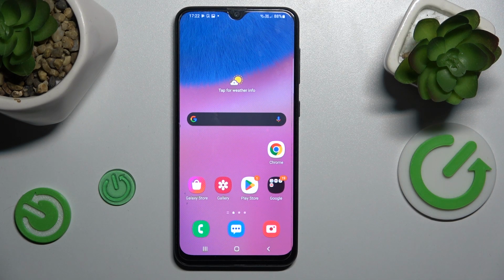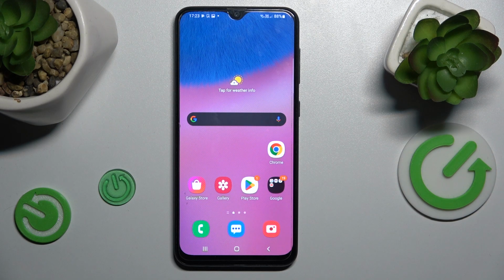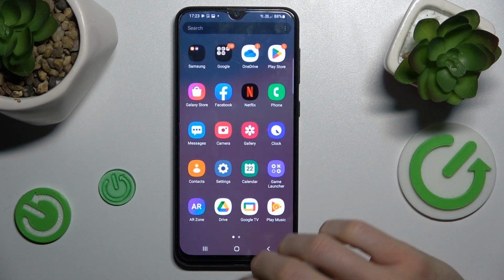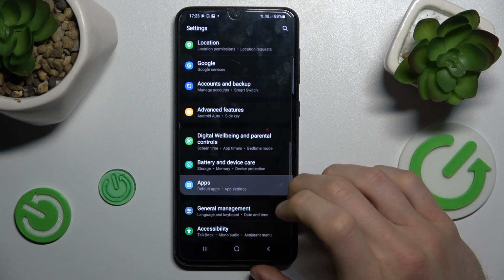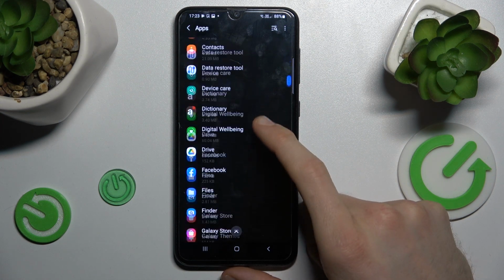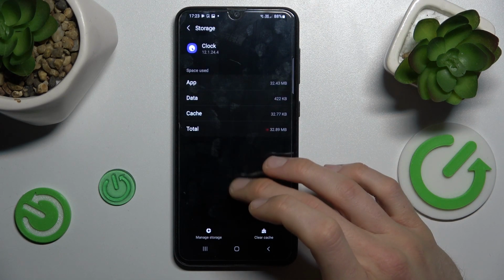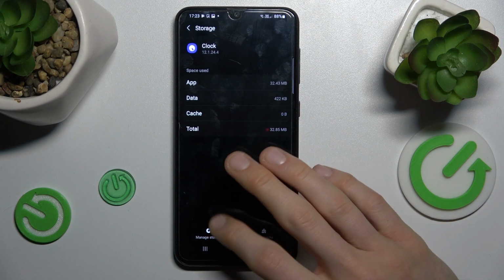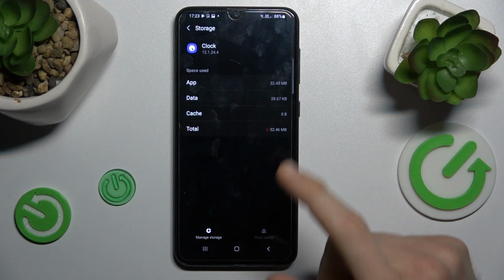How to Clear App Cache & Data on SAMSUNG Galaxy A30S?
Find out more:
In this tutorial, you'll discover how to effectively clear app cache and data on your Samsung Galaxy A30S. Over time, cached data can accumulate within apps, leading to performance issues or storage concerns. By following the step-by-step instructions provided in this tutorial, you'll learn how to clear app cache to free up space and improve app performance, as well as how to clear app data, which resets the app to its initial state. Whether you're experiencing app crashes, slowdowns, or simply want to optimize your device's storage, this tutorial will guide you through the process on your Galaxy A30S.

What is app cache, and how does it affect device performance on the Samsung Galaxy A30S?
Why might users want to clear app cache and data on their Galaxy A30S?
Can clearing app cache and data resolve issues such as app crashes or slowdowns?
What is the difference between clearing app cache and clearing app data on the Samsung Galaxy A30S?
Are there any risks or downsides to clearing app cache or data on the Galaxy A30S?